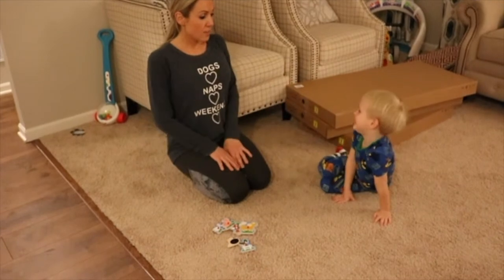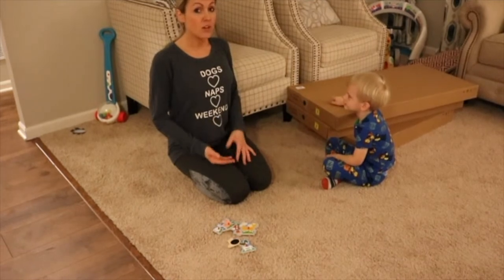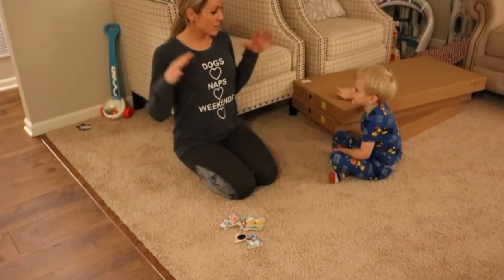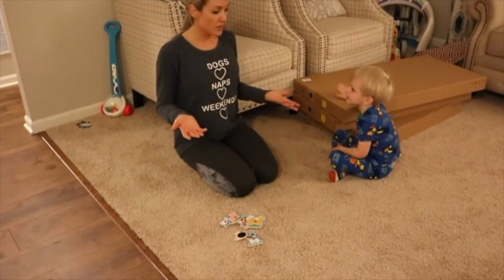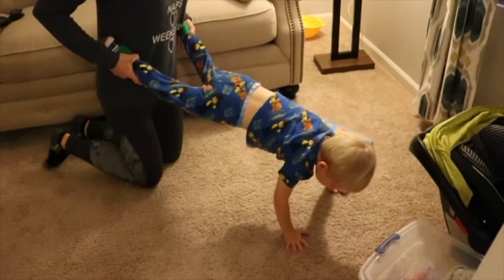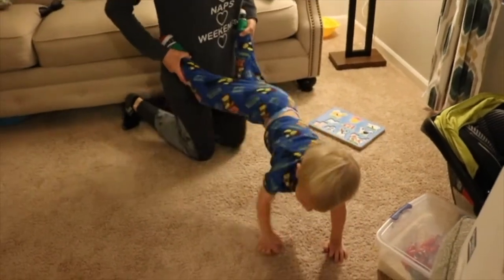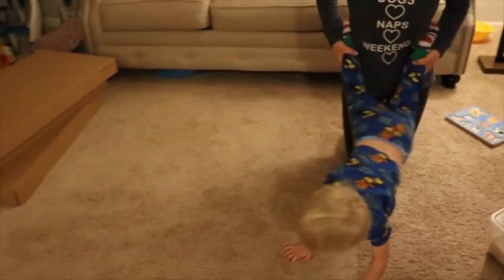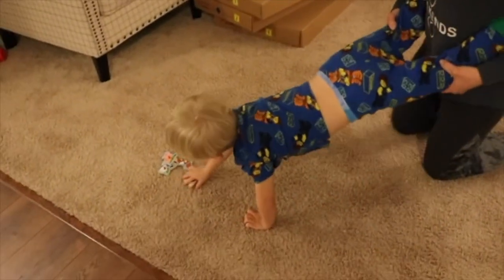Wheelbarrow Walking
Wheelbarrow Walks are great for strengthening, increasing stability and control throughout hands and arms, and as a heavy work activity for regulation.

Place objects on one side of the room (or house) such as puzzle pieces and wheelbarrow walk to the other side to insert individual pieces into the puzzle board.

To make the activity less difficult use a shorter distance. To increase the challenge increase the distance and include some obstacles to navigate around.